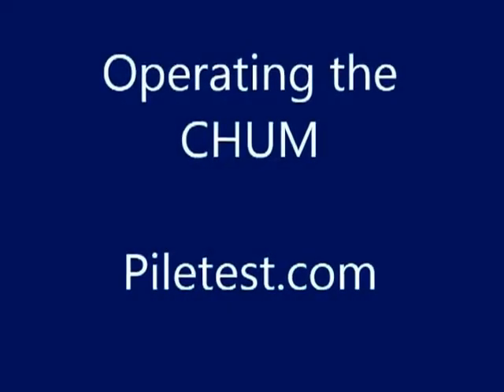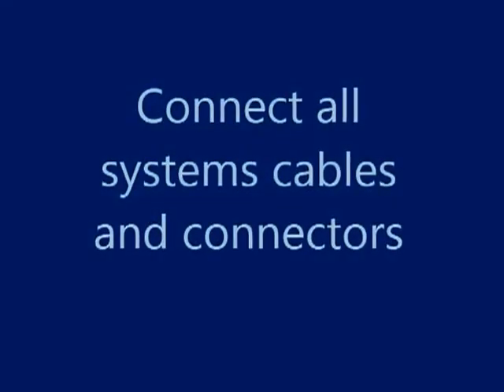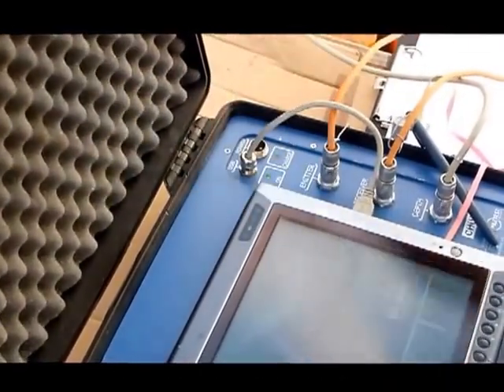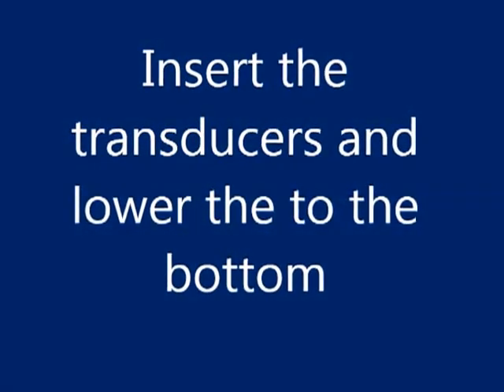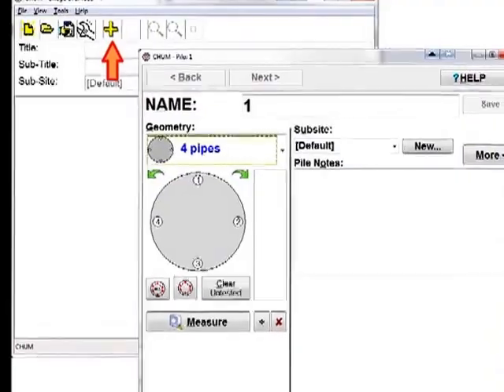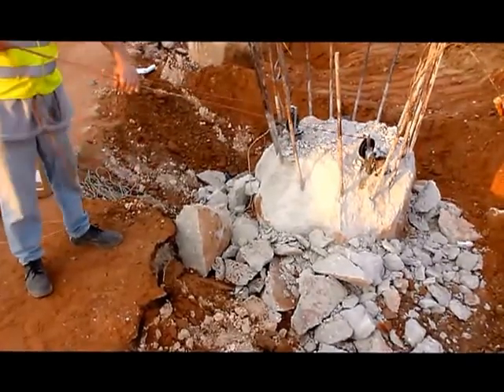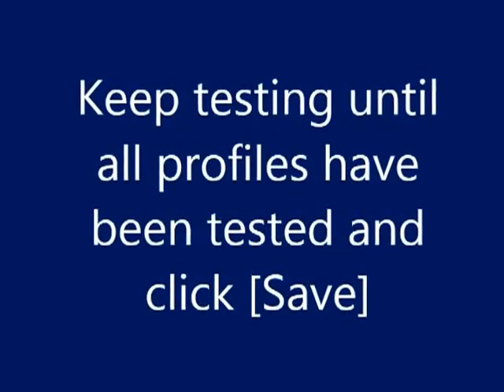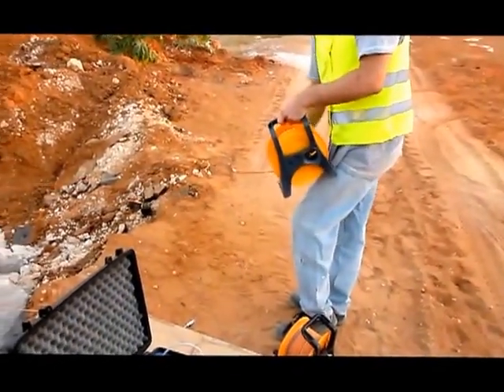Trabajando con el equipo CHUM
Demostración de como se hacen ensayos ultrasónicos "cross-hole" de integridad de pilotes con el equipo Chum de Piletest.com Ltd, para el control de calidad de pilotes y pantallas hormigonadas "in situ".